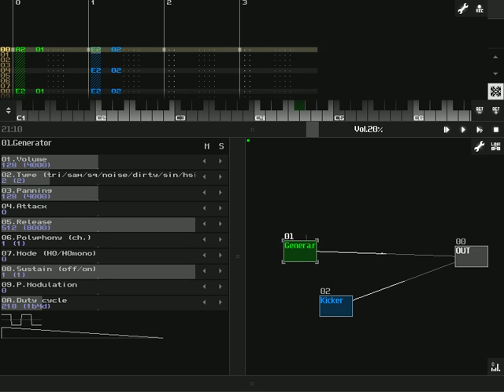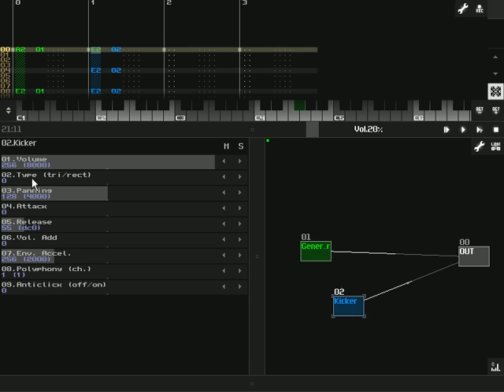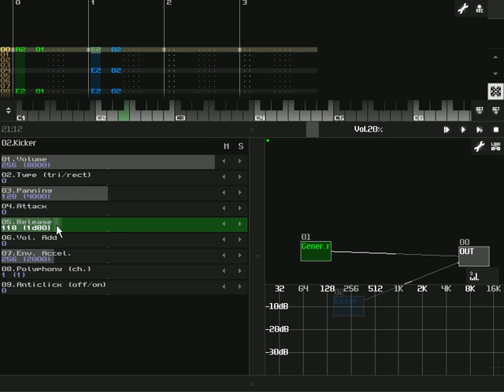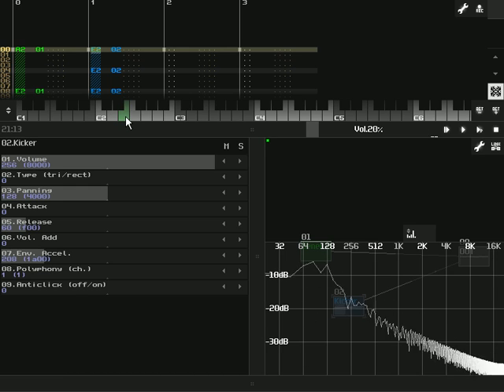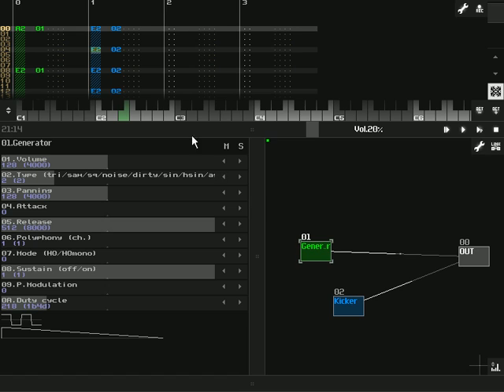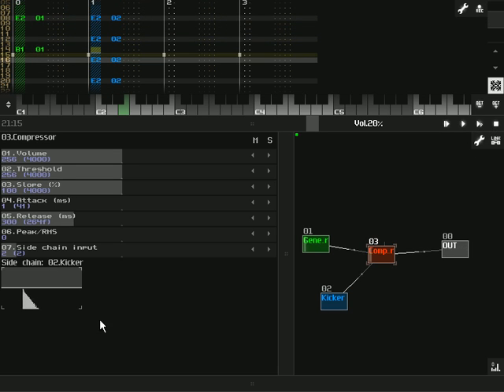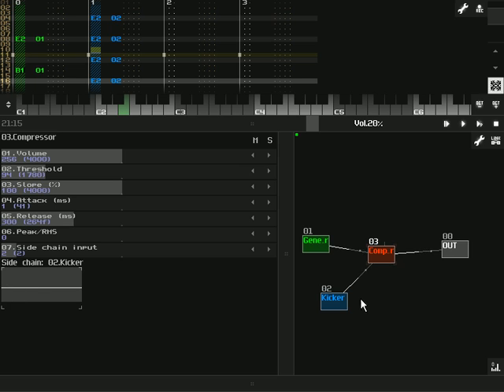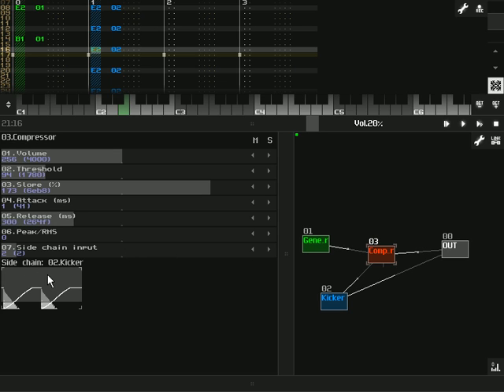SunVox Tutorial Part 9 - Kicker, Compressor, and Ducking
Part 9 of the tutorial series on how to use SunVox. This part deals with the Kicker and Compressor, as well as creating a ducking / compressing effect that many dance and electronic songs use.

P.S. If you wish to donate to help fund more tutorials / videos about SunVox, you can donate at SunVox Solstice.